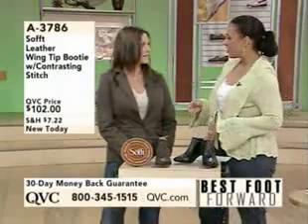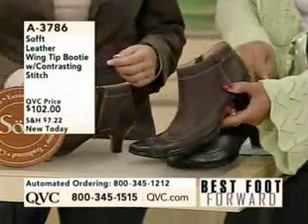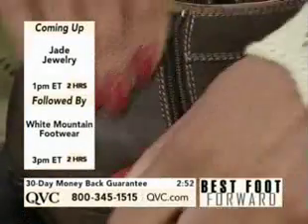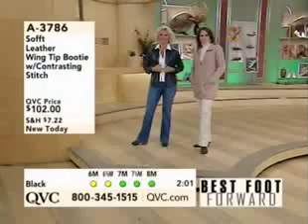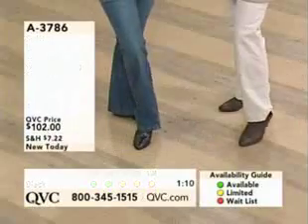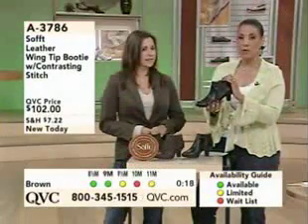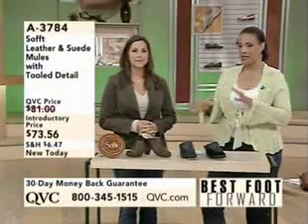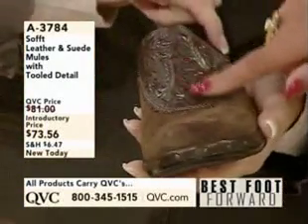QVC.Nicole.Part1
Nicole is selling Sofft Shoes on QVC